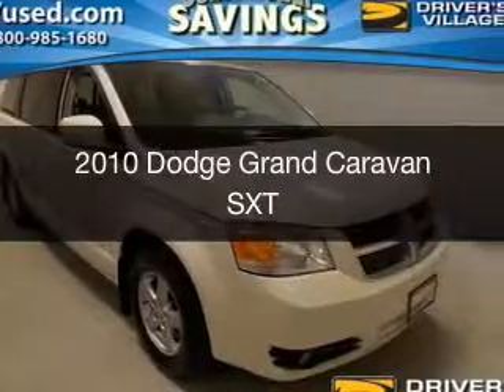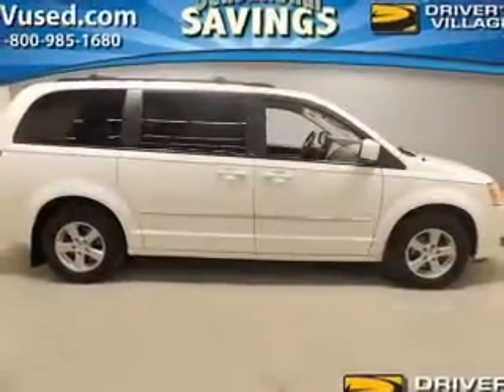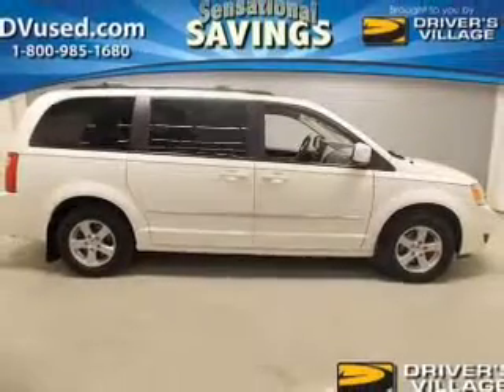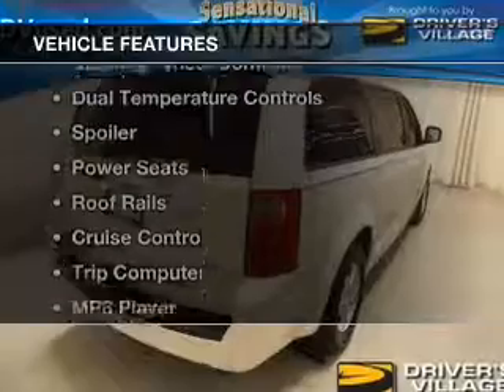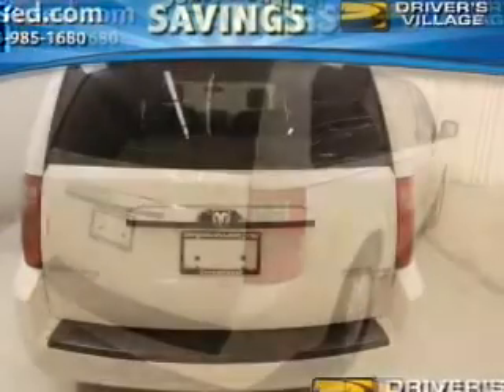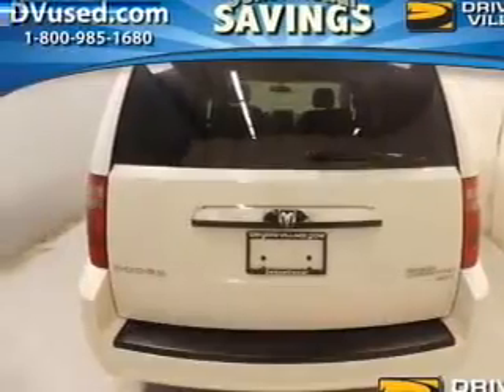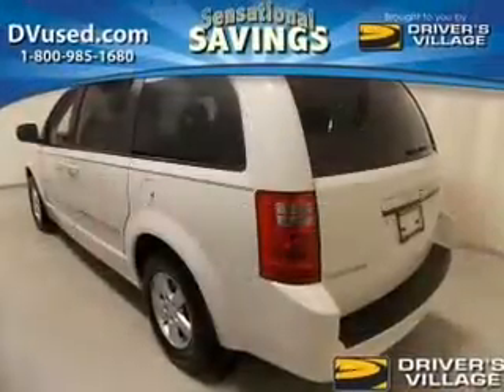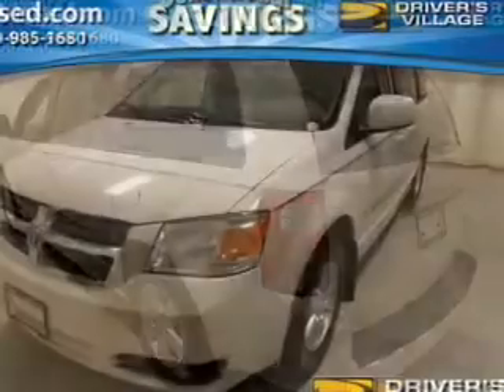2010 Dodge Grand Caravan - Cicero NY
Year: 2010
Make: Dodge
Model: Grand Caravan
Trim: SXT
Engine: 3.8 L, 6 cylinder
Transmission:
Color: White
Mileage: 67805
Address:
5885 E Circle Dr